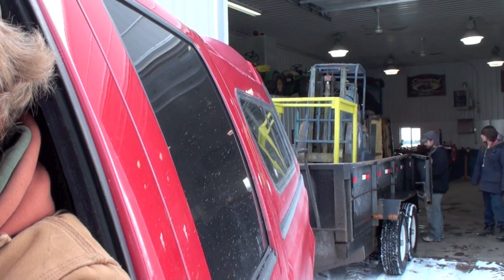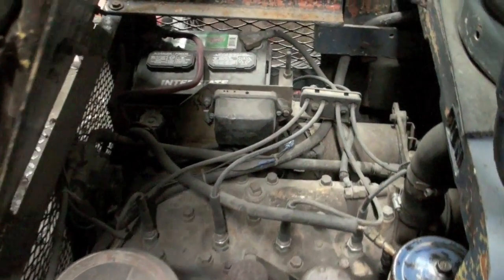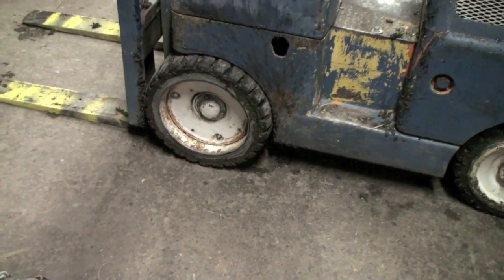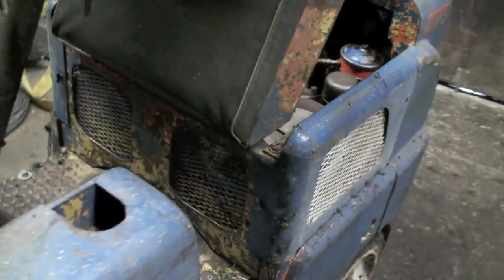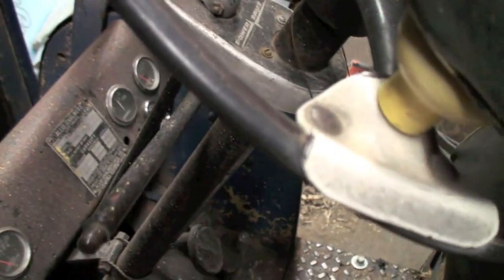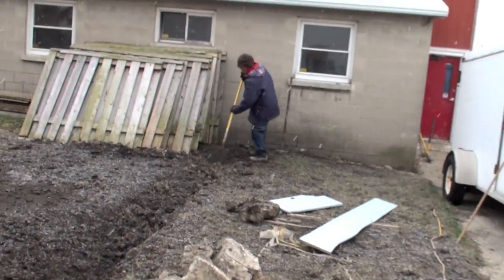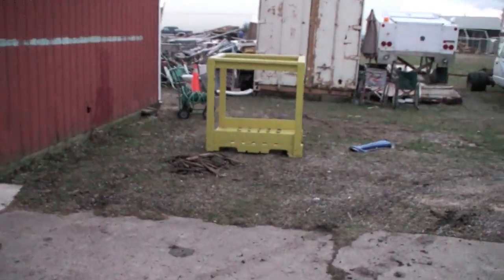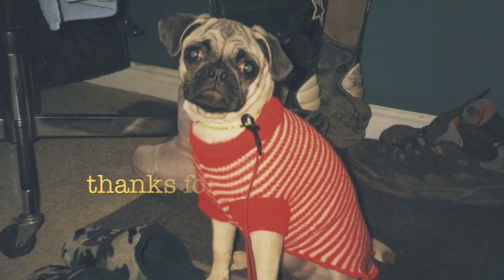old allis-chalmers fork lift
i found this old allis-chalmers fork lift a while ago on kijiji but the guy was just asking way too much so i dickered him down to 500 bucks and the guy was meticulous  bout his shit too so either way it will be handy to have and if it blows up i can scrap it for my money back but if you can find any information on this piece of shit please leave a comment bout it thanks for watching!